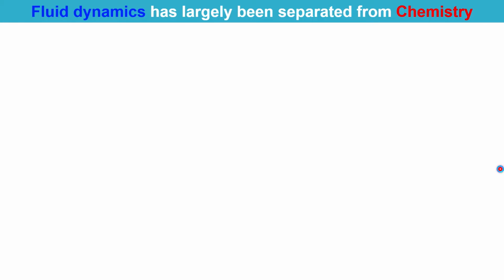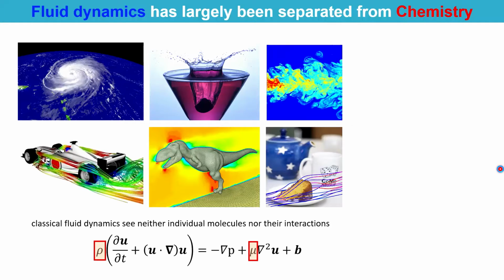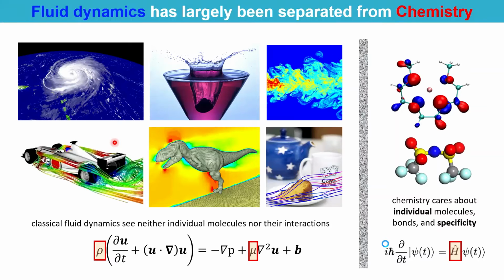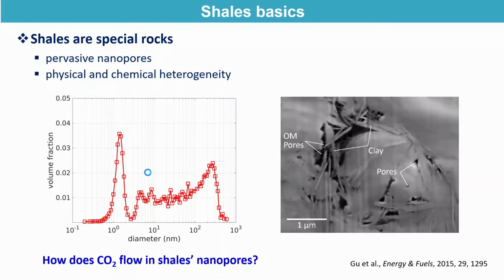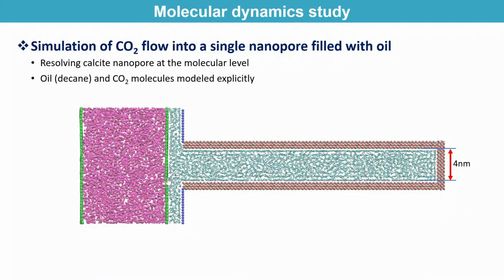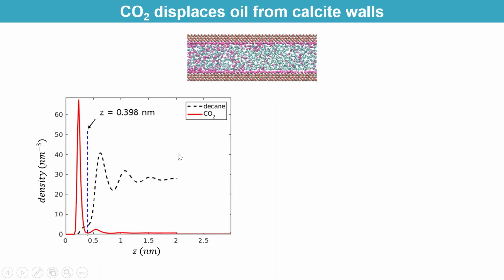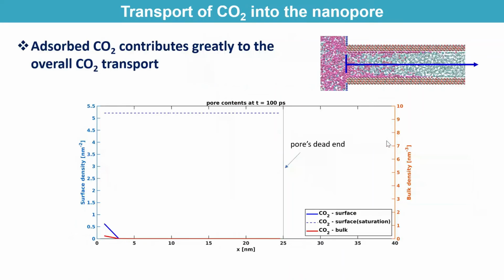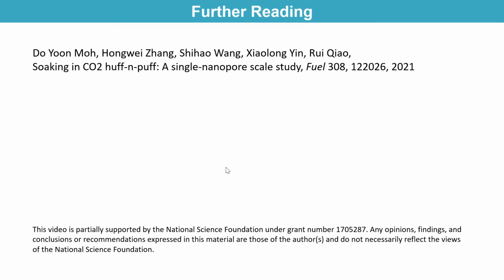Chemistry in CO2 sequestration